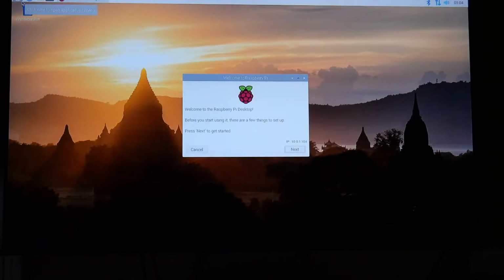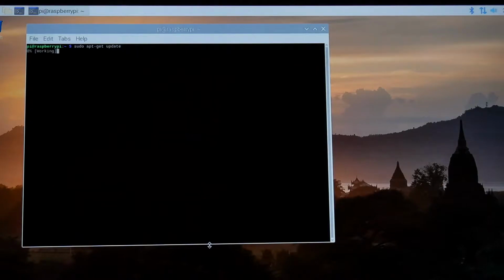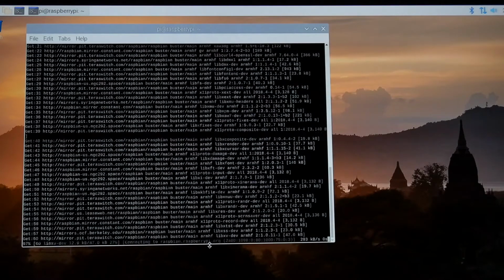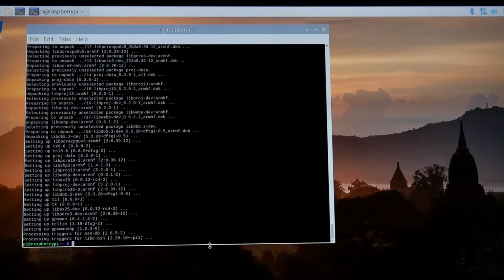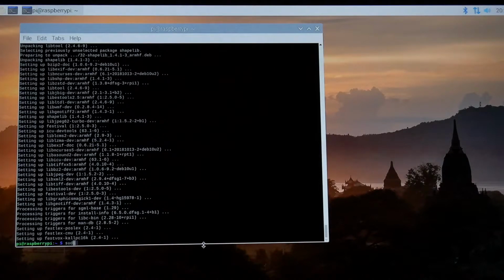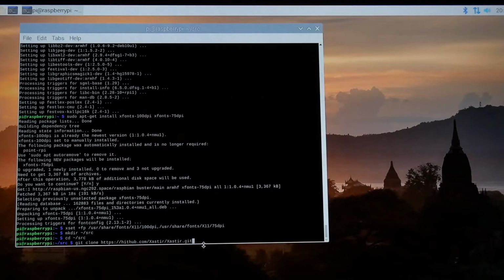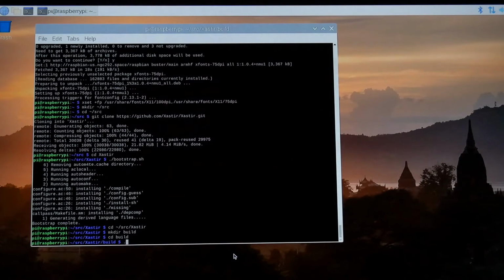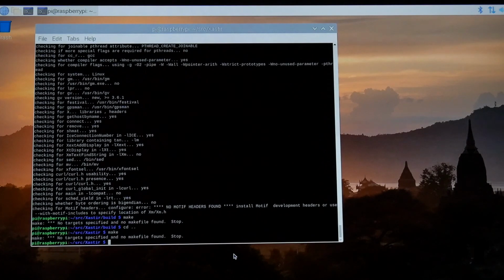Installing Xastir on Pi FAIL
This video is about Xastir being installed on Raspberry pi, It has not installed per the instruction numerous times and I cannot figure out why.  I am using Buster. and the instructions